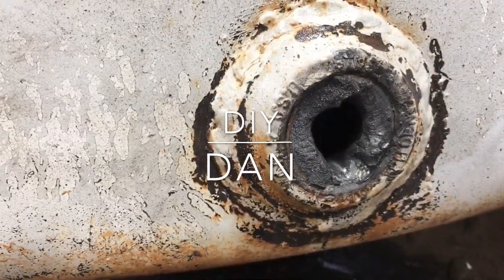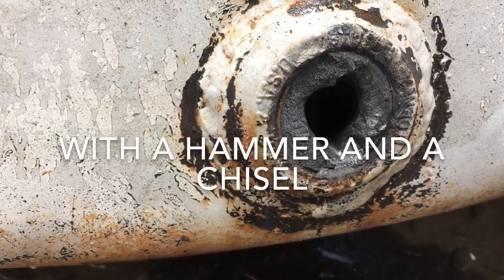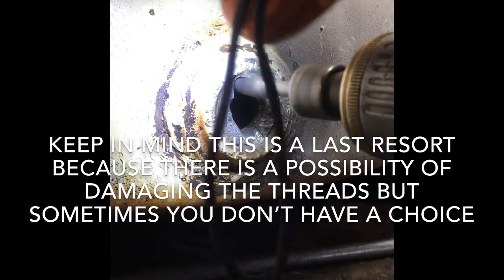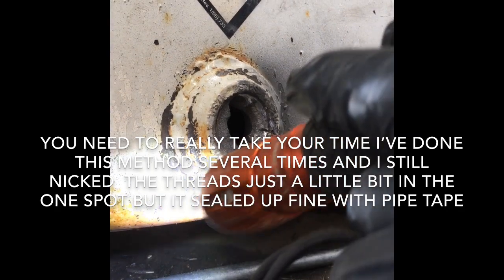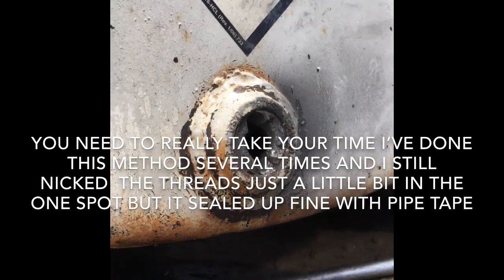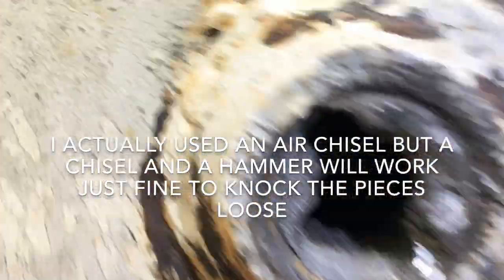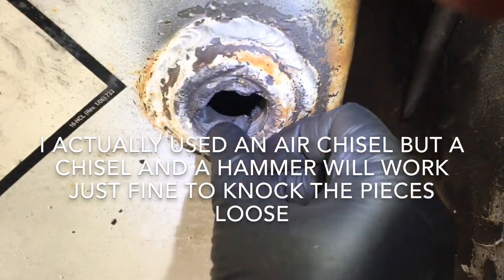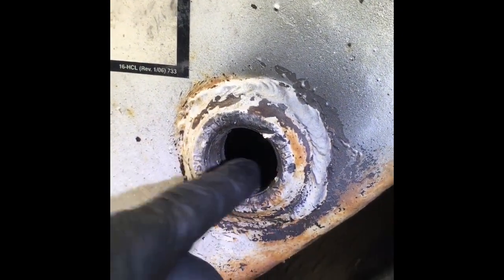Removing broken pipe fittings when an extractor won't work steel/brass/pvc/etc.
AS WITH ALL MY VIDEOS I TRY TO GIVE THE MOST INFORMATION IN THE LEAST AMOUNT OF TIME AS POSSIBLE. this video shows a way to remove broken or stripped pipe fittings this method works on several different  styles of fittings of various sizes